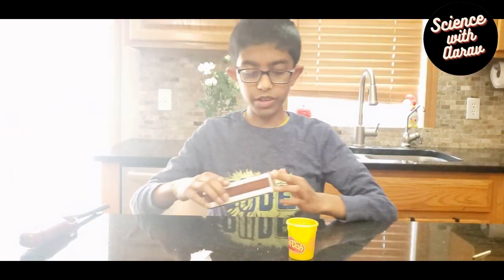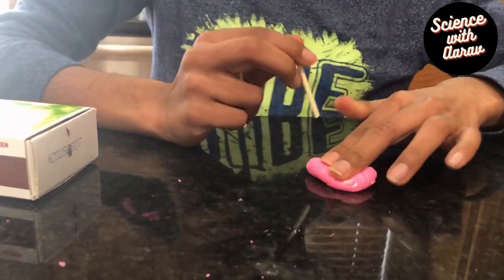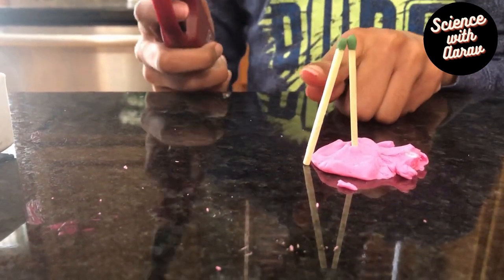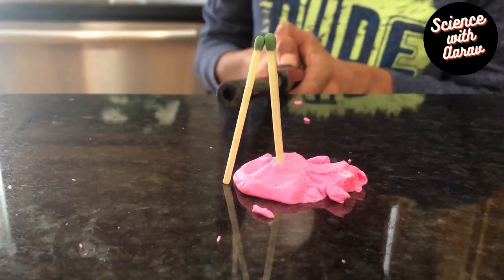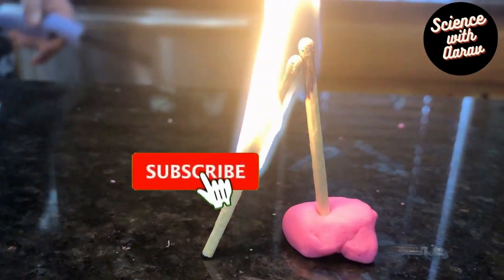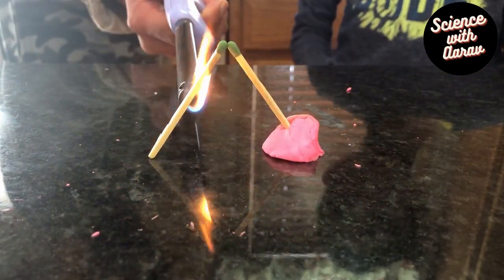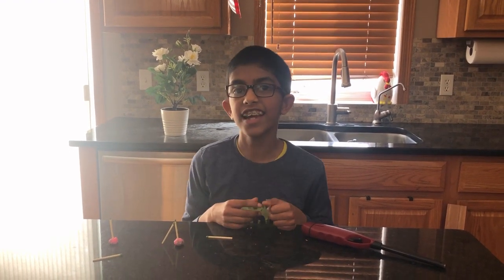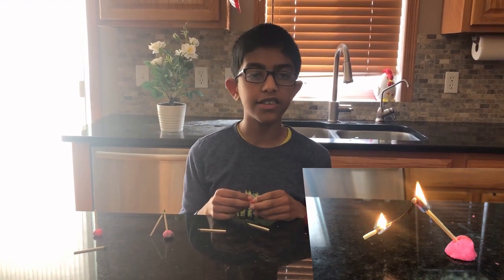Levitating match trick | Match levitation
Levitating match trick is a simple science trick, we love when things mysteriously rise into the air. We are especially fond of levitation when there are no strings or trickery attached… stuff just starts lifting off of the ground. Using easily available things at home we can easily do this levitation experiment.

✅ Material needed
Match
Play Doug/Modelling clay
Lighter

✅ Time codes
00:00​​ - Intro
00:17 - Levitating Match
00:33 - steps to follow
1:08 - Explanation on how does the levitation work
2:56 Science explanation
3:37 : More fun levitating match